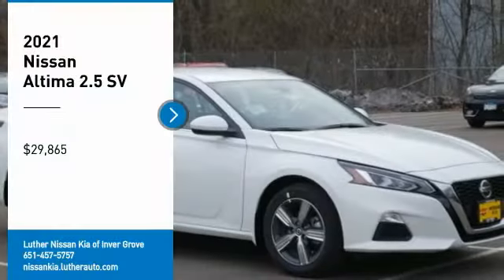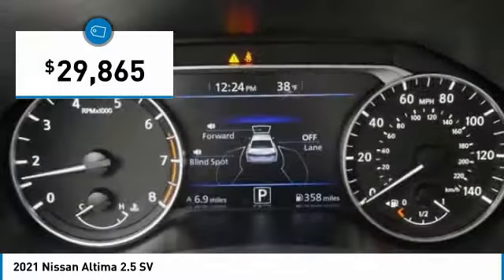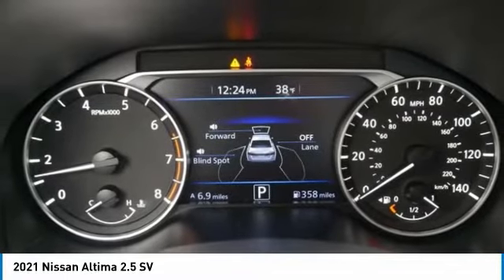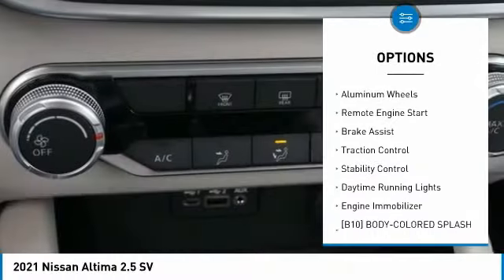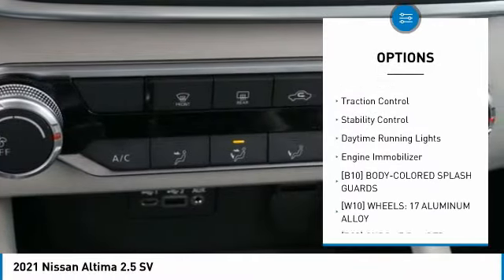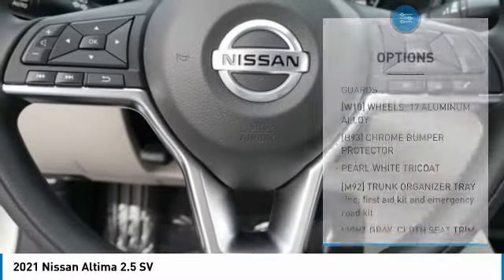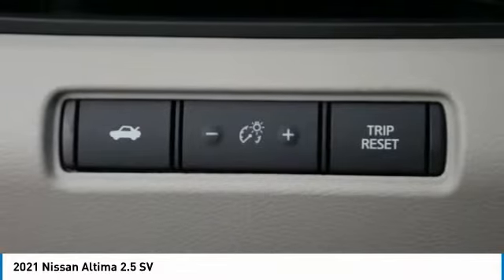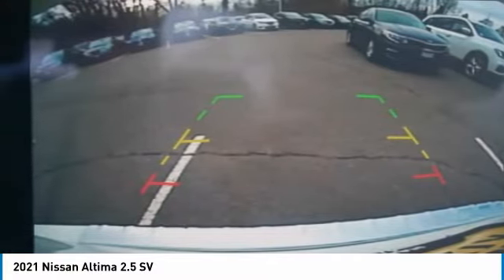2021 Nissan Altima Inver Grove Heights,St Paul,Minneapolis 50351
2021 Nissan Altima 2.5 SV

PEARL WHITE TRICOAT, LIGHT GRAY, CLOTH SEAT TRIM, [W10] WHEELS: 17 ALUMINUM ALLOY, [M92] TRUNK ORGANIZER TRAY -inc: first aid kit and emergency road kit, [L94] FLOOR MATS/TRUNK MAT/HIDEAWAY NET -inc: dual trunk hooks, [B93] CHROME BUMPER PROTECTOR, [B10] BODY-COLORED SPLASH GUARDS, Window Grid Diversity Antenna, Wheels: 17 Alloy, Valet Function. This Nissan Altima has a strong Regular Unleaded I-4 2.5 L/152 engine powering this Variable transmission.* Experience a Fully-Loaded Nissan Altima 2.5 SV *Urethane Gear Shifter Material, Trunk Rear Cargo Access, Trip Computer, Transmission: Xtronic CVT (Continuously Variable), Transmission w/Driver Selectable Mode, Tires: 215/55R17 AS, Tire Pressure Monitoring System Tire Specific Low Tire Pressure Warning, Systems Monitor, Strut Front Suspension w/Coil Springs, Steel Spare Wheel, Sport Leather/Metal-Look Steering Wheel, Speed Sensitive Variable Intermittent Wipers, Side Impact Beams, Seats w/Cloth Back Material, Remote Releases -Inc: Power Cargo Access and Mechanical Fuel, Remote Keyless Entry w/Integrated Key Transmitter, Illuminated Entry, Illuminated Ignition Switch and Panic Button, RearView Monitor Back-Up Camera, Rear Parking Sensors, Rear Cupholder, Rear Child Safety Locks.